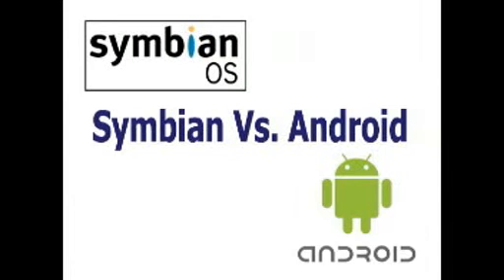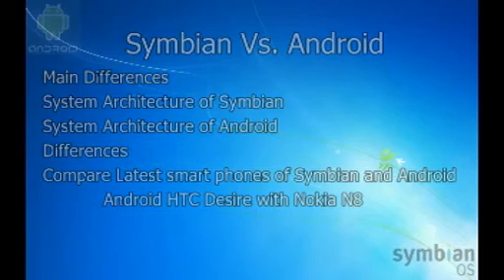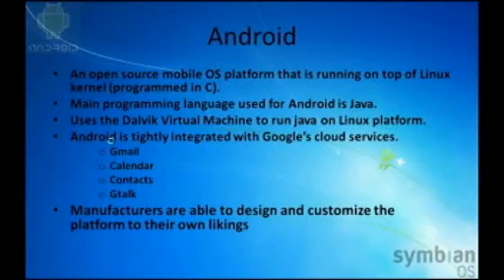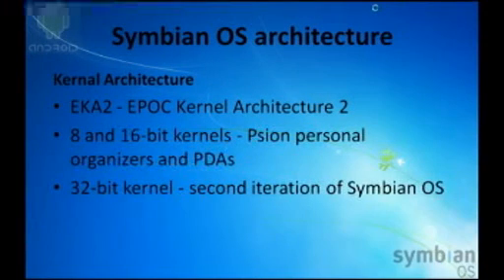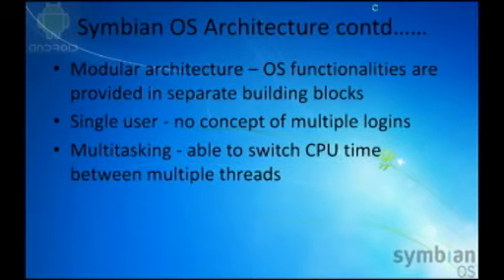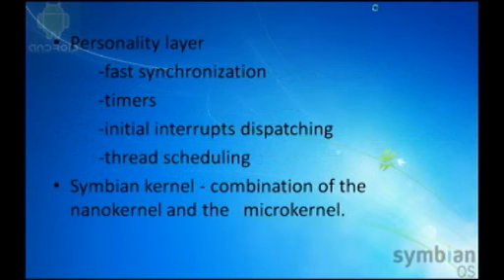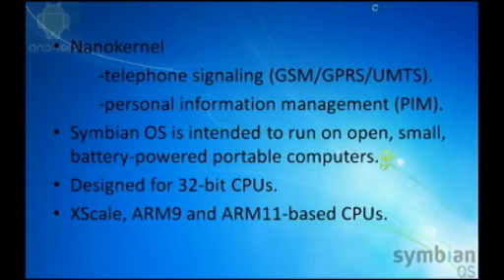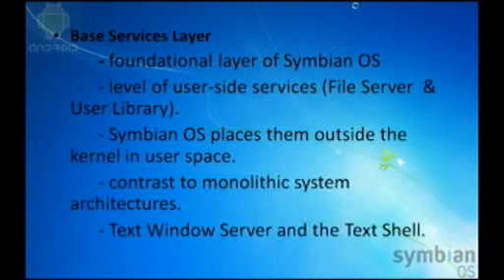PLDC Research - Part 2 - Video 1 of 4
Topic - Symbian vs. Android

S L I I T (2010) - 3rd year 1st semester

H.H. WeerasenaDIS/08/M5/2008
P.B.S. BandaraDIT/08/M3/1611
J.R.B. KulasekaraDIT/08/E1/2290
D.M.B.M.B. DassanayakeDIT/08/E2/2532
M.C NanayakkaraDIT/08/E2/2524